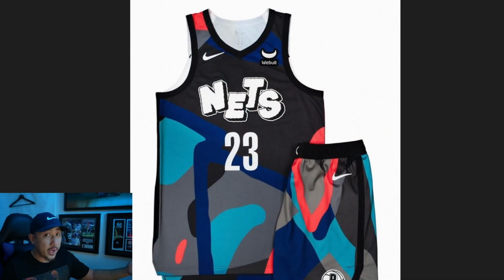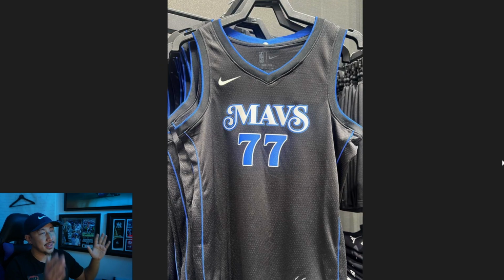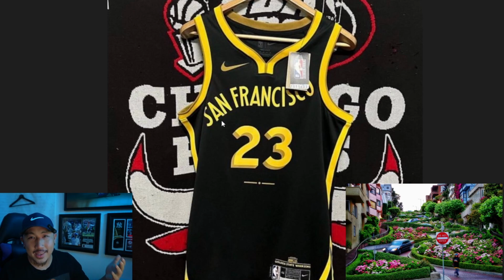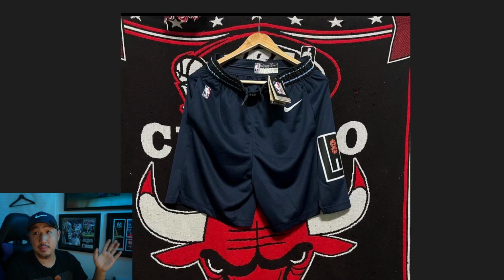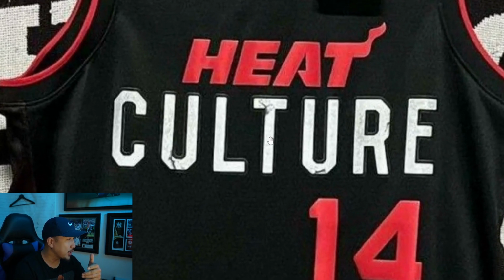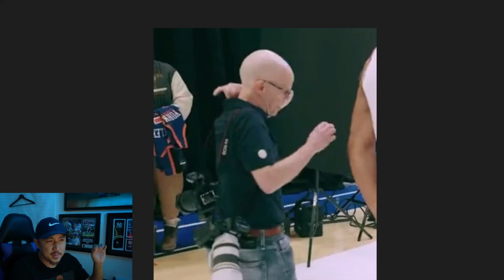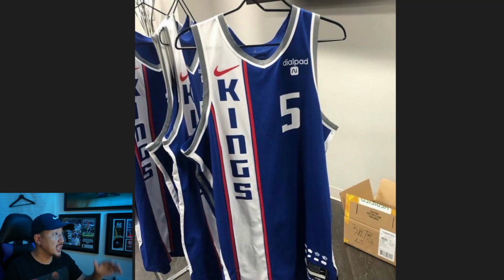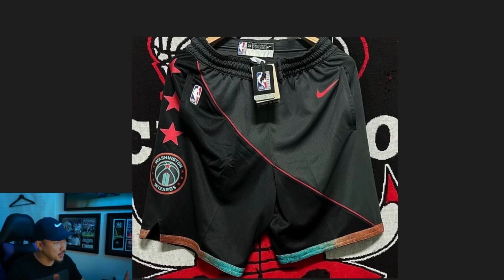REACTION: NIKE NBA JERSEY LEAKS?!?! NBA CITY EDITION JERSEYS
I have the links that are already search optimized, whether it be New Releases, Authentic, Swingmans, ect. They are already filtered and just a click away.  I did the work, so that it cuts down the time you have to do filtering.

MY YOUTUBE CAMERA/GEAR